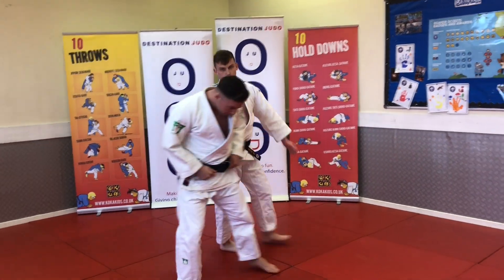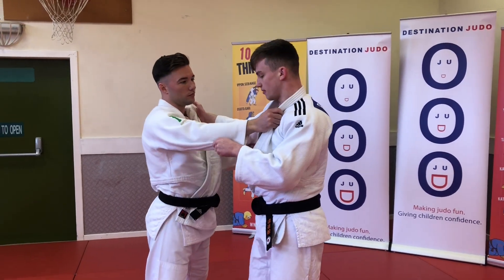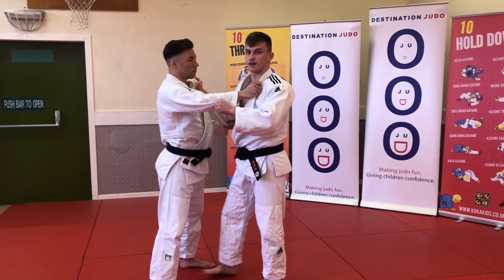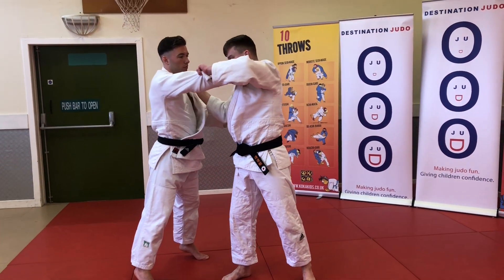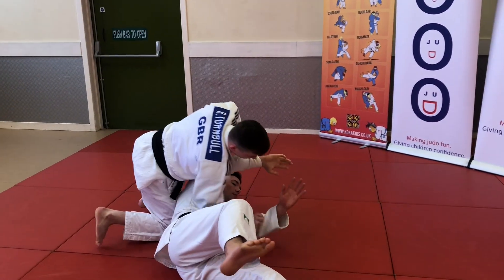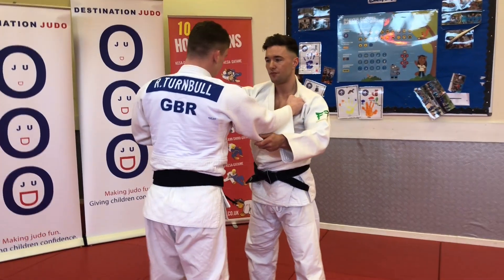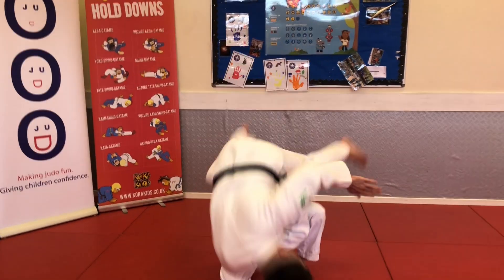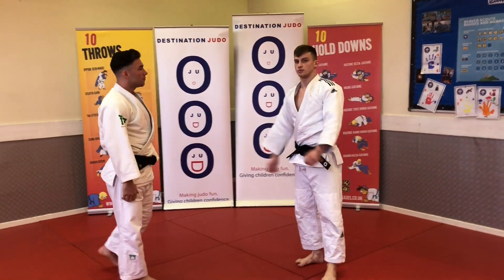Ryan Turnbull full Video